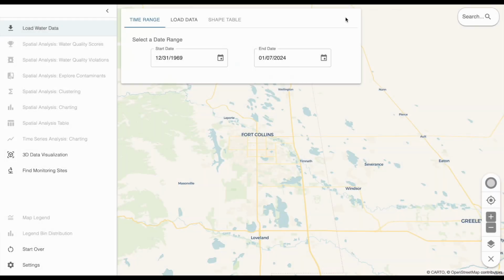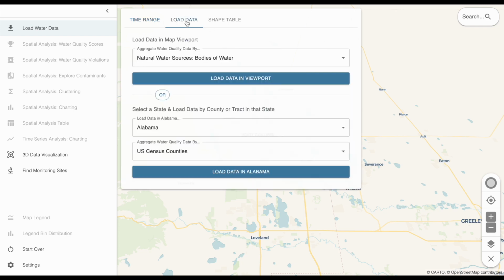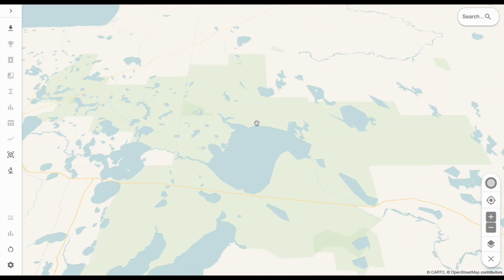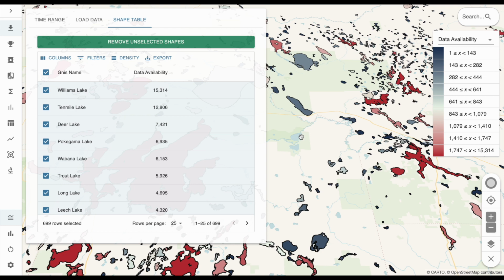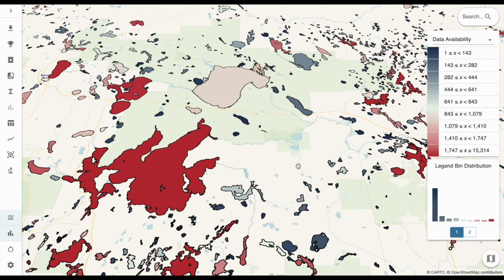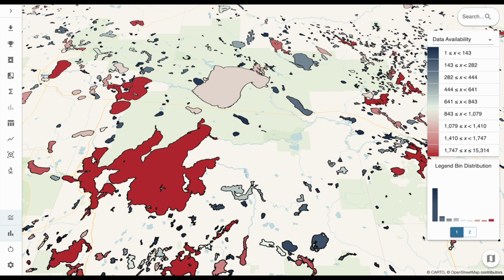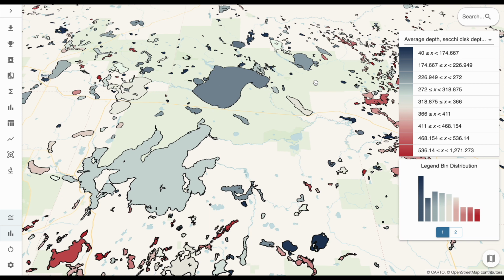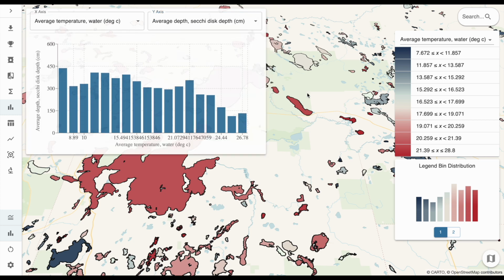Introduction to aQua